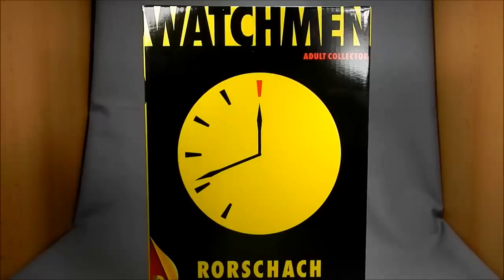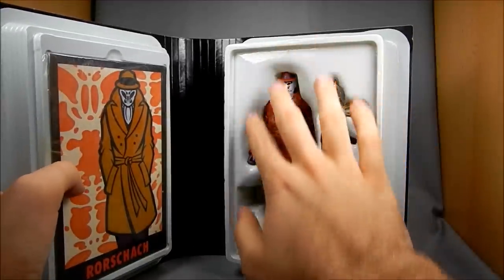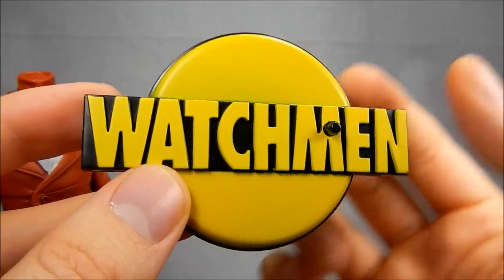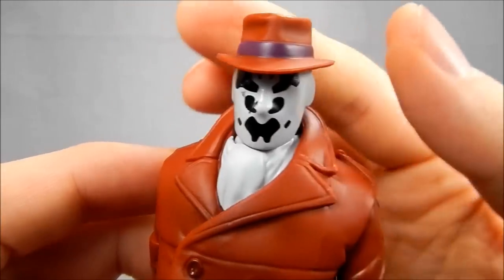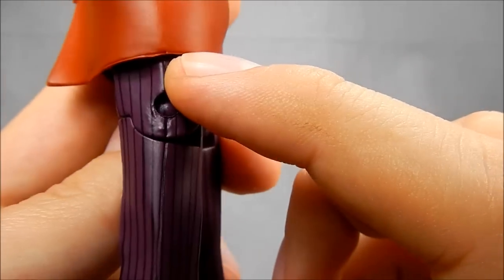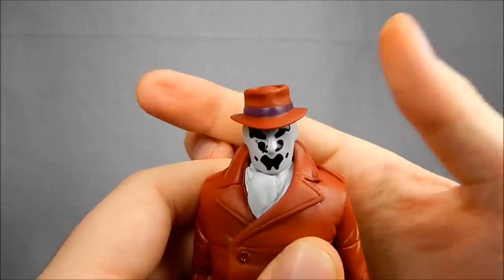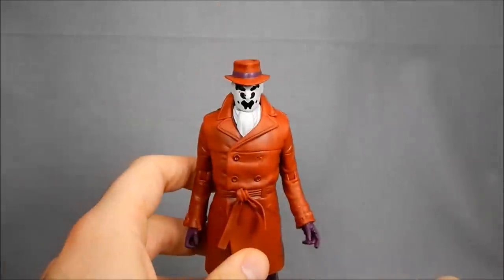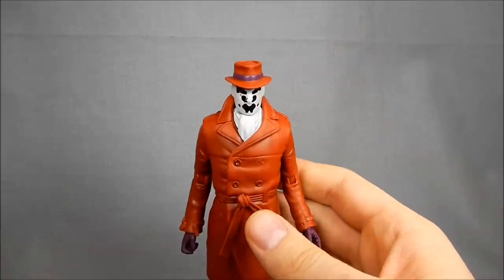Mattel Watchmen Rorschach Review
Bought for 25.00 from MattyCollector.com.  Questions or Comments?  Hit me up below!